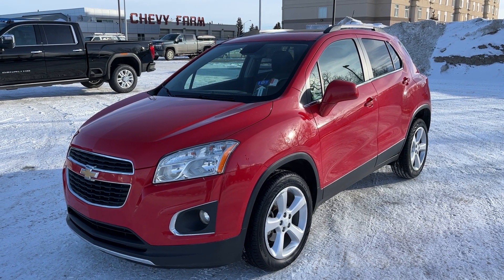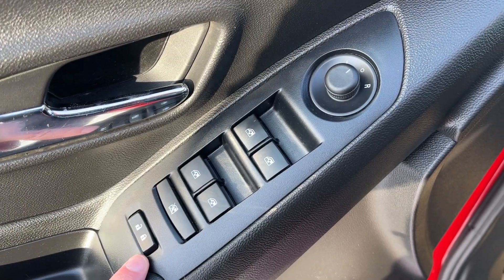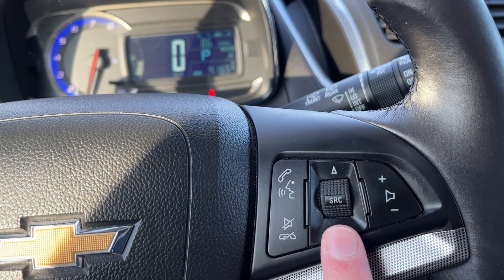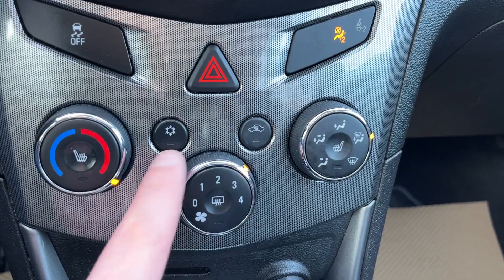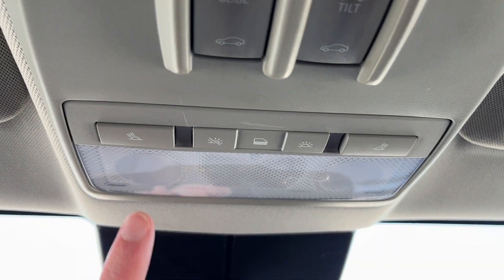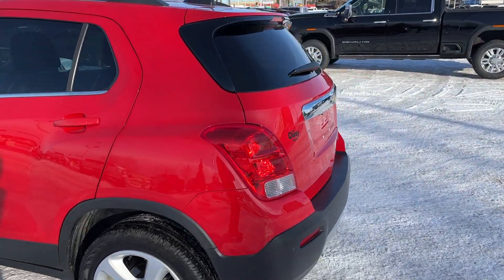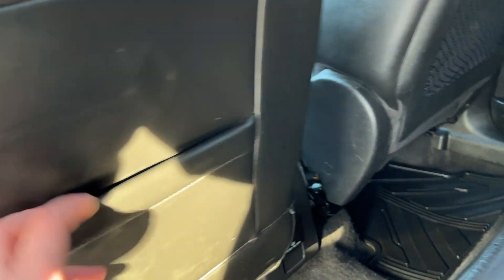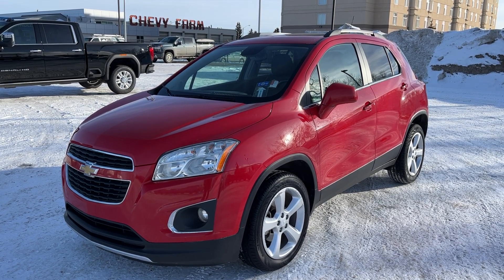2015 Chevrolet Trax LTZ Review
1-Owner - No Accidents *1.4L Turbo LTZ AWD *Heated Premium Leatherette Bucket Seats *Powered Driver Seat *Powered Sunroof *18-Inch Alloy Wheels *Rear Park Assist *Bose Premium Audio System *Air Conditioning *4G LTE Wi-Fi Hotspot *Mylink 7-Inch Colour Touch Screen With Bluetooth *And much much more.

1) We have experienced, polite, no nonsense sales staff and managers.

2) We sell Certified General Motors vehicles with 190 point inspections.*

3) Lifetime FREE oil changes (GM vehicles only).

4) Certified vehicles all come with an extended warranty.

5) "In House Financing" available for our customers with credit challenges. We understand, care and are discreet.

6) Used vehicle "In House Leasing" for personal or companies.

7) Online trade in appraisals and finance applications.

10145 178 St NW Edmonton, Alberta T5S 1E4